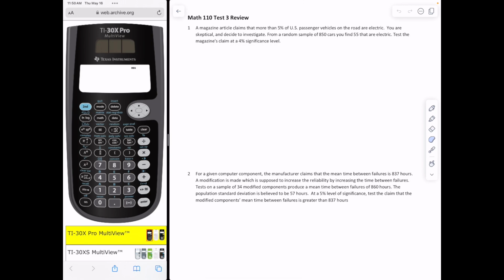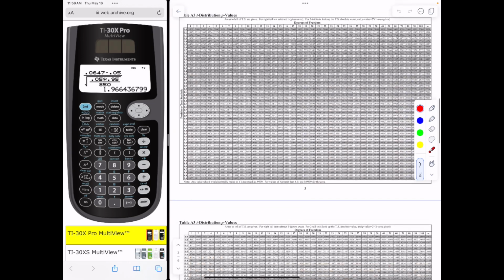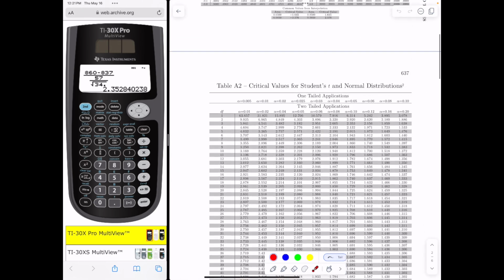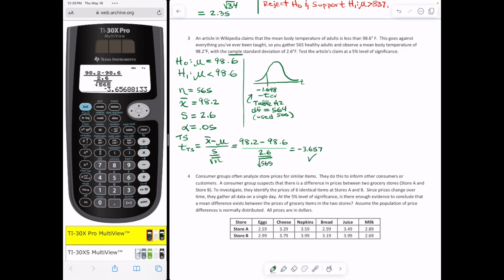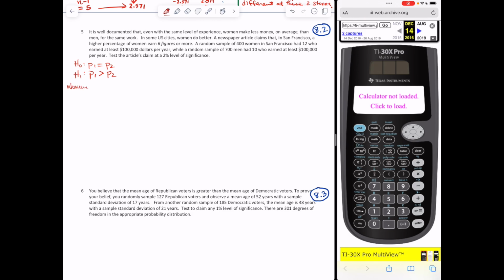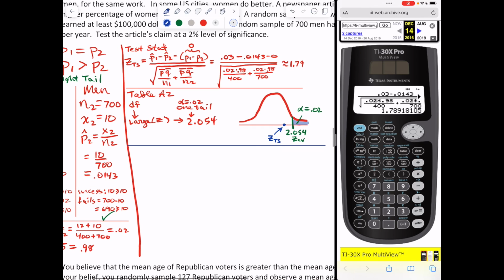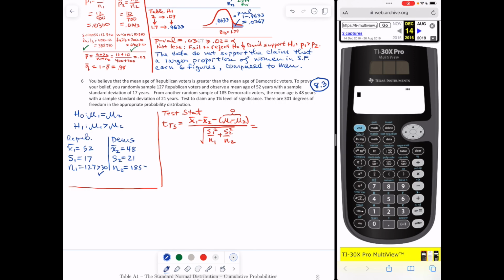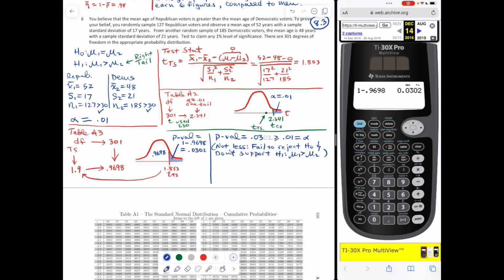Test 3 Review Solutions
Help for the Test 3 Review.